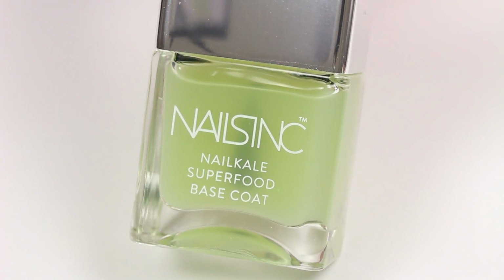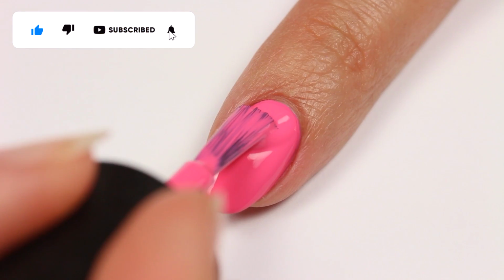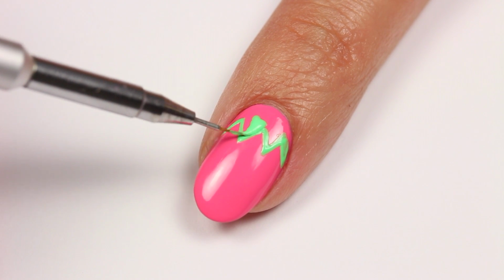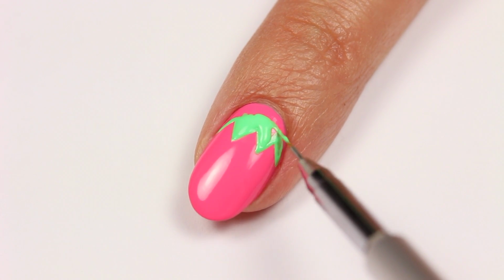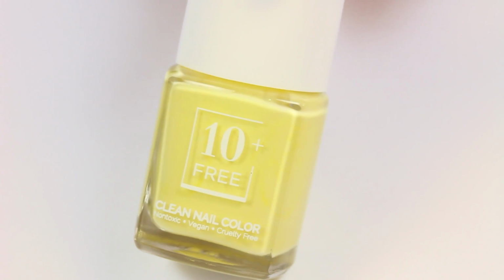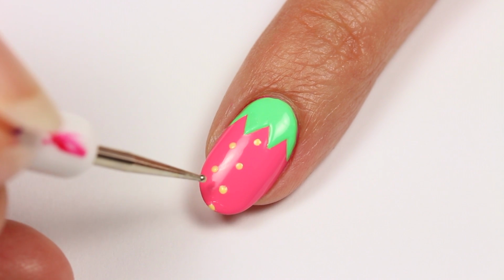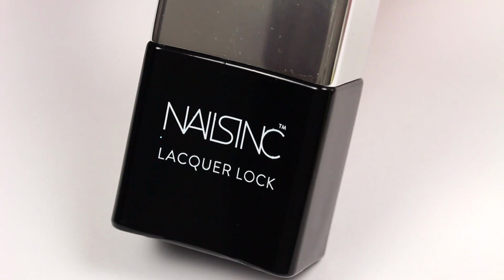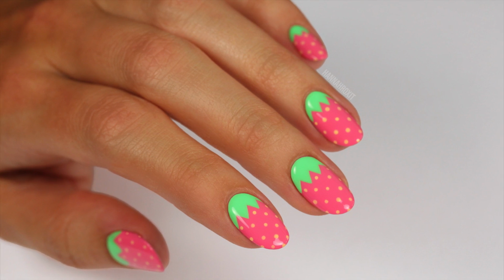Pink Strawberry Nail Art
♥ OPEN FOR PRODUCT INFO & MORE!
Cute Pink Strawberry Nail Art! DIY Nails! Summer Nail Designs!

♥ NAIL BRUSHES:
Nail Art Brush/Dotting Tool Set

OPI - Kiss Me I'm Brazilian:

Nails Inc - Lacquer Lock (not available anymore but try the 45 Second Speedy Gloss Top Coat instead):

Code: URCYARDIFBPKFURF